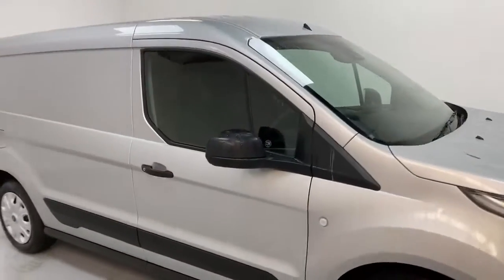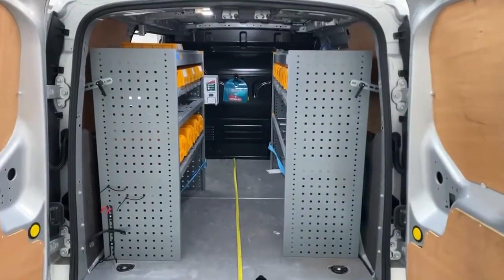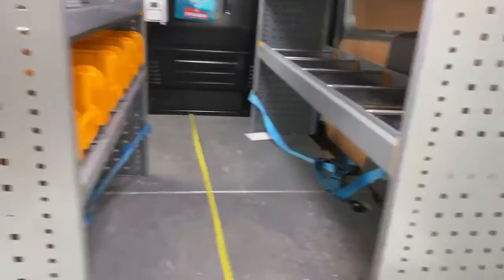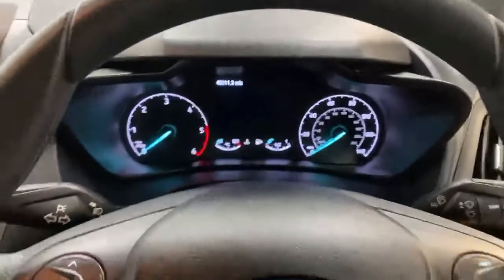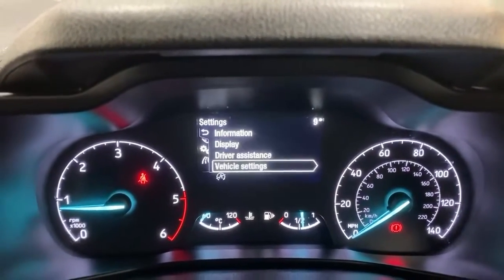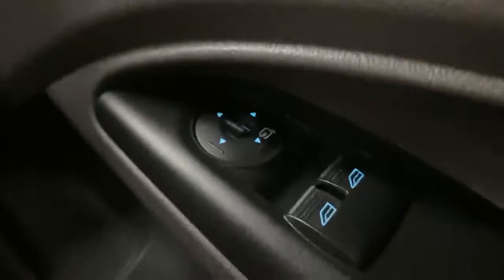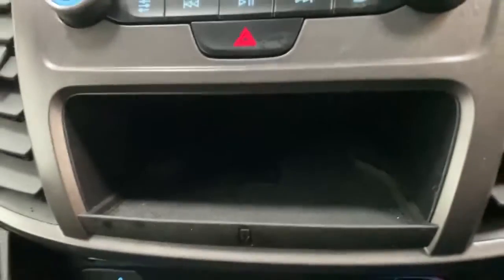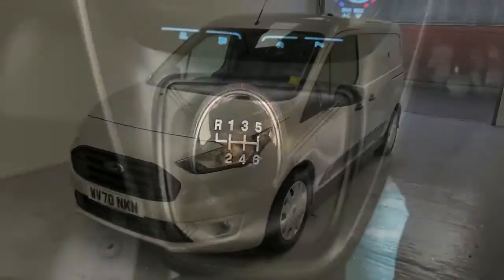2020 Ford Transit Connect 210 L2 Diesel Trend 1.5l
🚚🔍 Unveiling Practicality: The Ford Transit Connect 💼🌐

Welcome to the world of practicality and efficiency brought to life by the Ford Transit Connect. This van, designed with businesses in mind, is a masterclass in blending style and functionality.

This Transit Connect edition is your answer to a seamless experience with its essential features—Parking Sensors, Start/Stop Technology, and Air Conditioning—all meticulously tailored for your convenience.

🎙️ Enjoy the convenience of Voice Control and a Multifunction Steering Wheel, adding a touch of sophistication to its practicality. The Side Loading Door, Rear Shelving, and Factory Bulkhead elevate its utility to redefine versatility.

Step into the realm where form meets functionality, witness the Ford Transit Connect redefine practicality for modern businesses. 🏢🌟